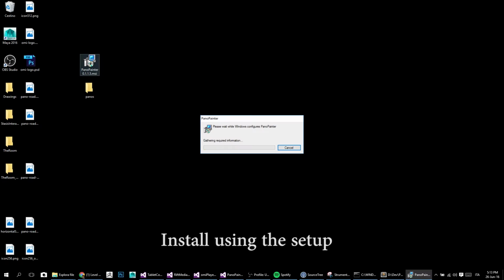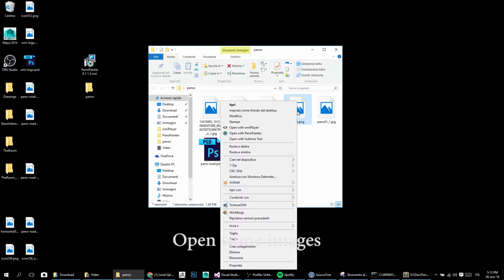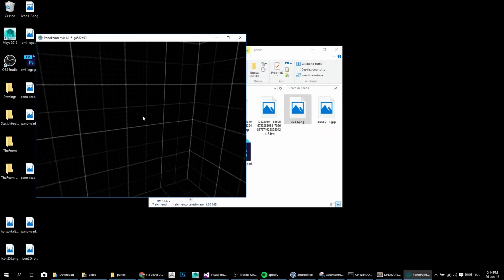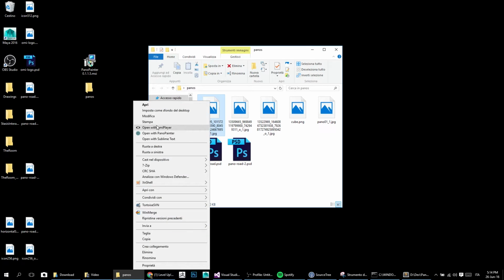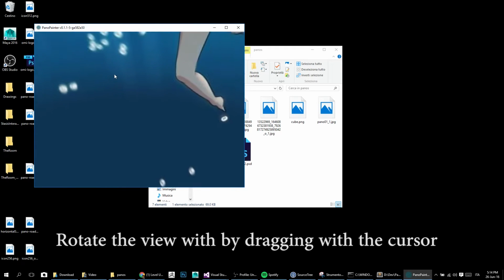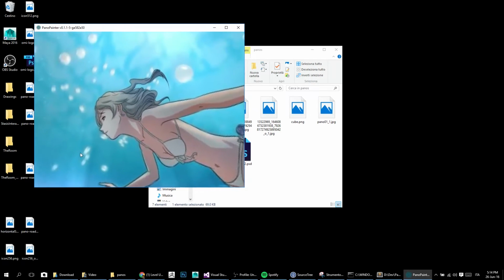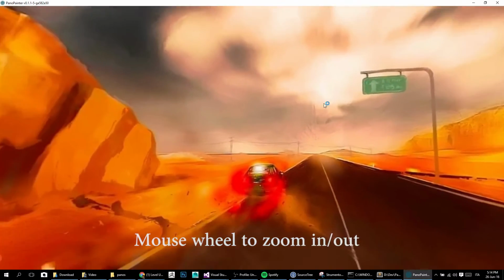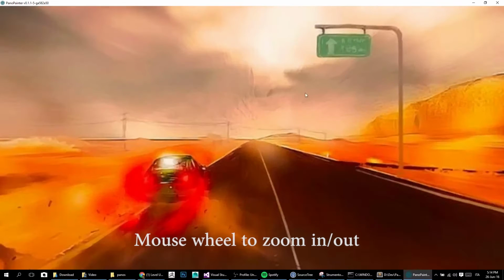PanoPainter 0.1 - Installation and usage